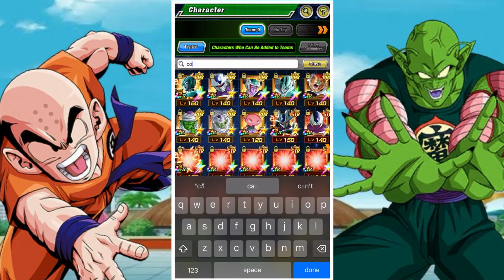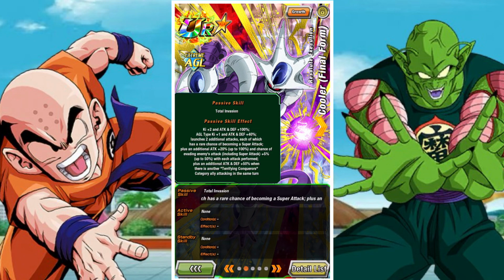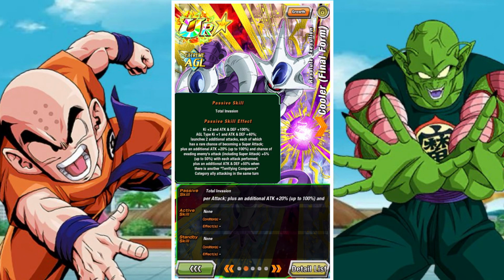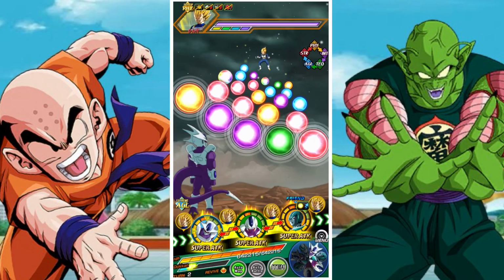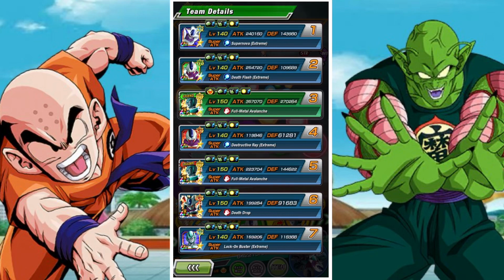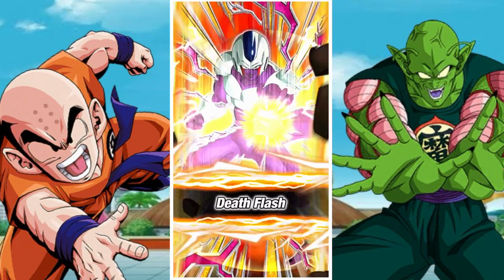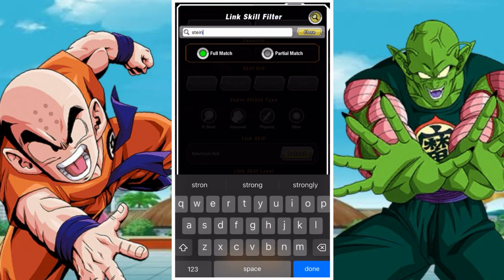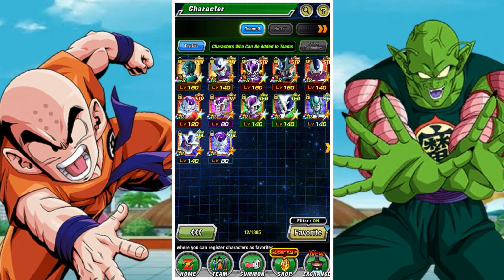RESOLUTE EXECUTION: 55% AGL COOLER (FINAL FORM) EZA REVIEW: DBZ DOKKAN BATTLE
In this video we take a look at how the AGL Cooler (Final Form) unit performs after their Extreme Z Awakening in DBZ Dokkan battle at 55% in the hidden potential system.